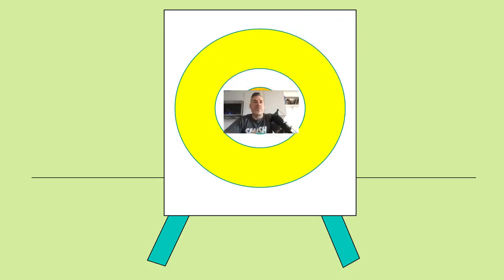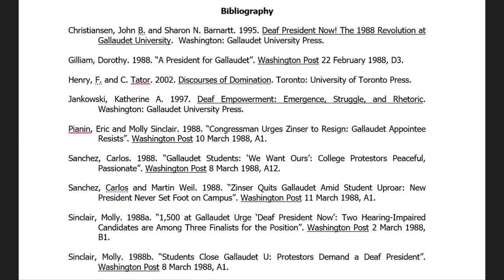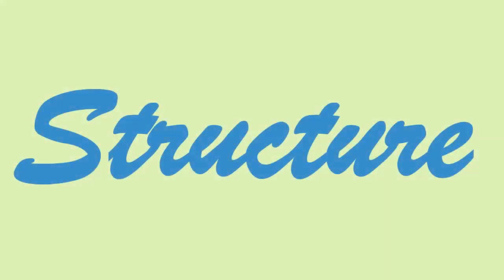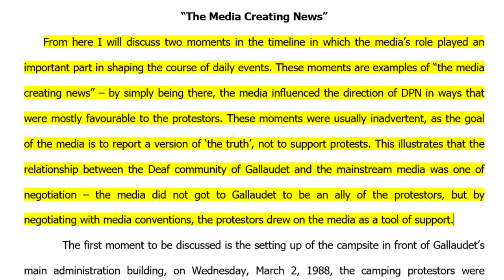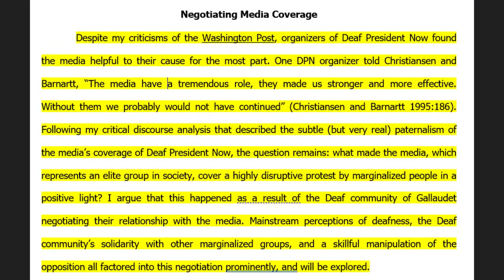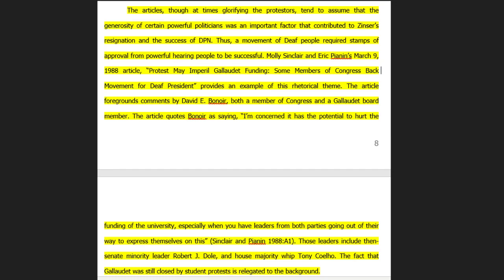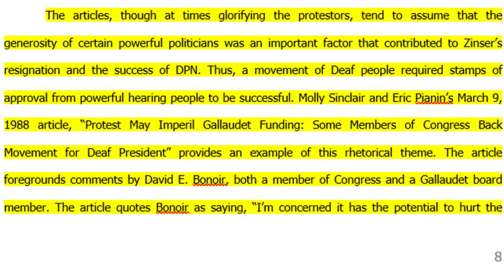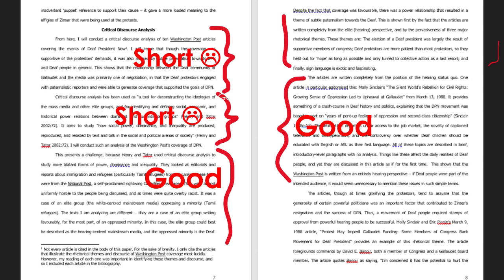How to STRUCTURE an ESSAY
HOW TO STRUCTURE AN ESSAY for undergraduate students in the social sciences.

Topics covered:

-making a relevant argument
-organizing ideas and data to support that argument
-good paragraph structure
-the point of writing essays

Also watch HOW AND WHY TO CITE for crucial info on quoting, paraphrasing, and academic integrity

STUDENTS: these are general guidelines and principles that I hope will help you. They're also "the rules" in my classes,  but if you're not in my classes, always ask your instructor about their rules re: style, formatting, etc.

PROFS / TAs / TEACHERS - feel free to show clips or assign any of my videos in your classes. No need to ask permission, but feel free to send any feedback. Thanks!